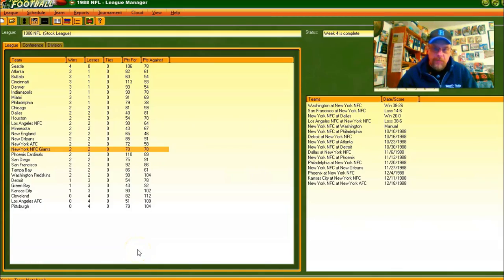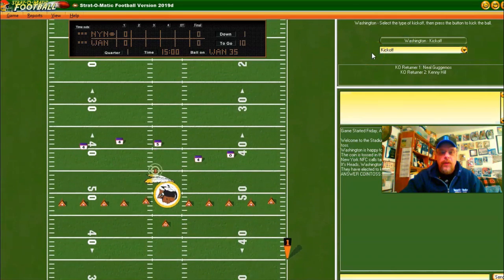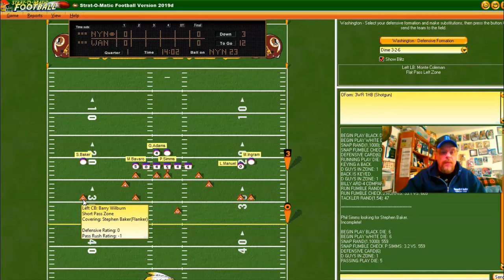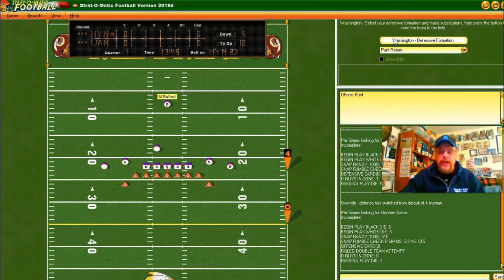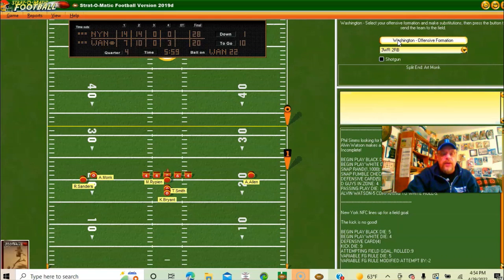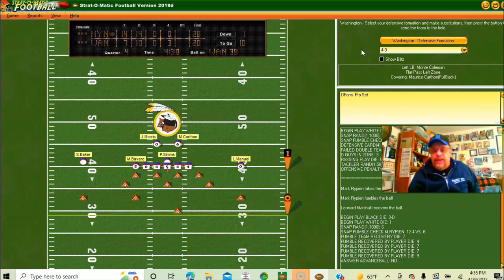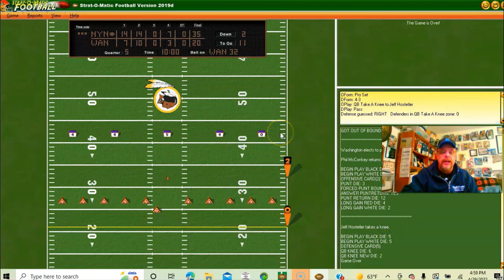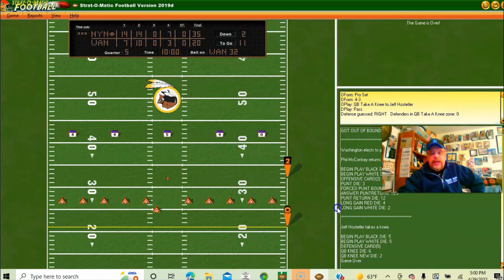Strat-O-Matic PC Football: 1988 NFC EAST Iconic Matchup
A Strat-O-Matic PC Football game from 1988, featuring an NFC East rivalry that every football fan is familiar with. A frustrating game for me, though, as I was the losing head coach.